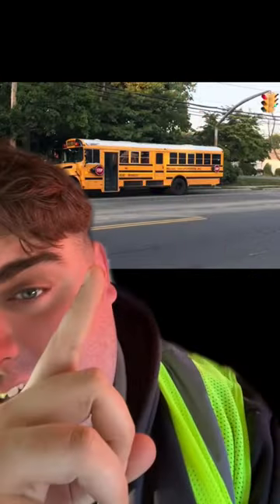YOU’VE NEVER SEEN A SCHOOL BUS LIKE THIS!